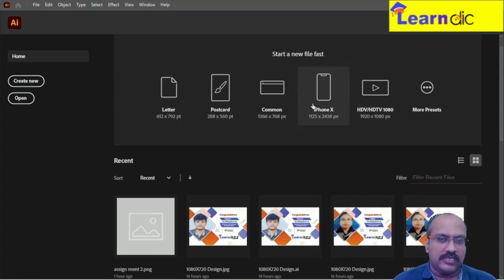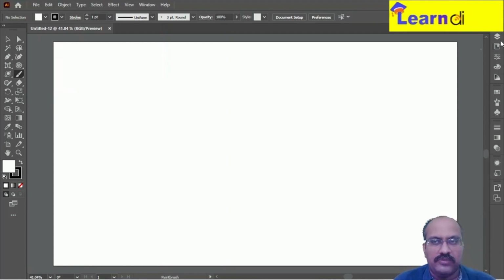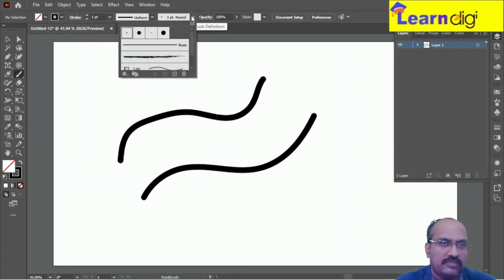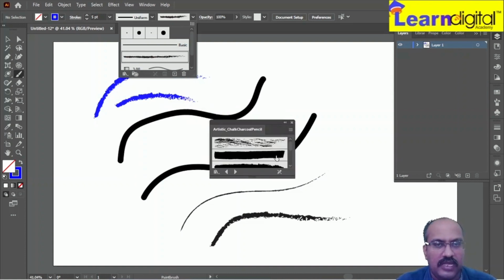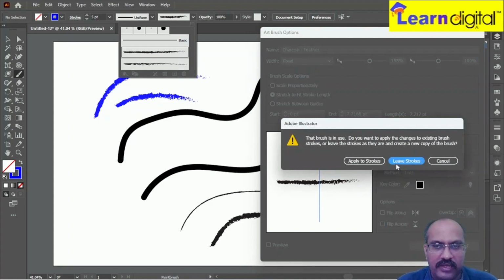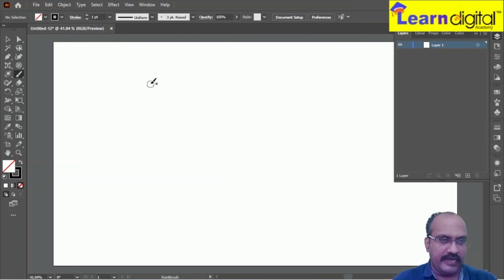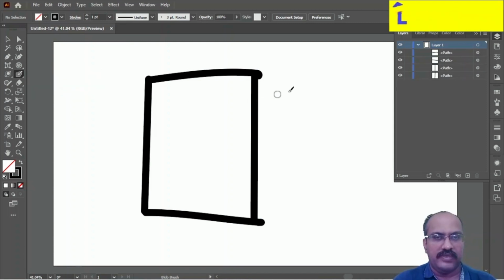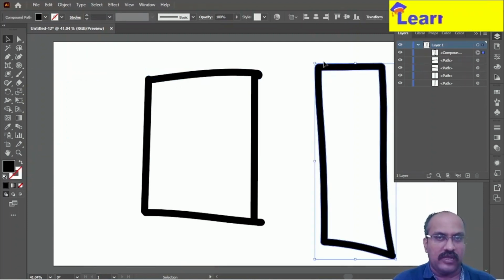Illustrator Paint Brush tool and Blob Brush tool